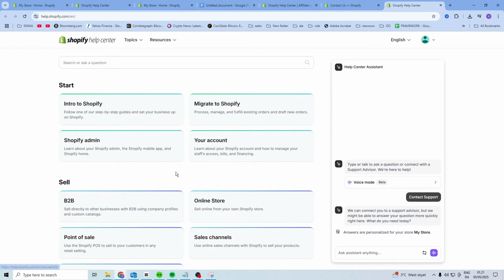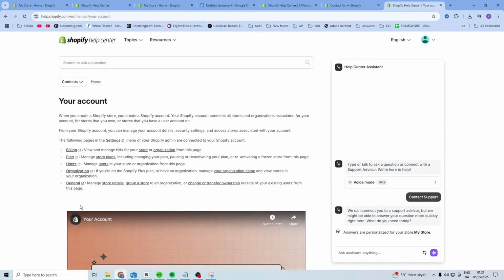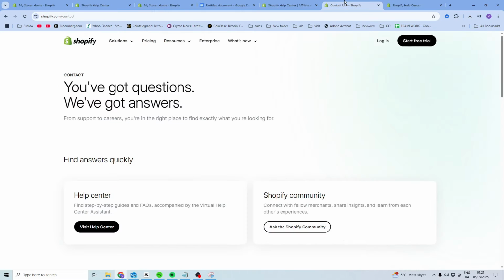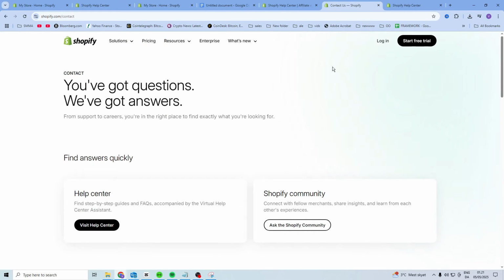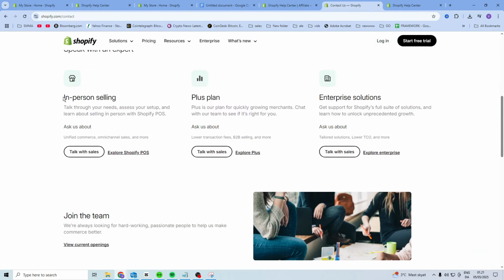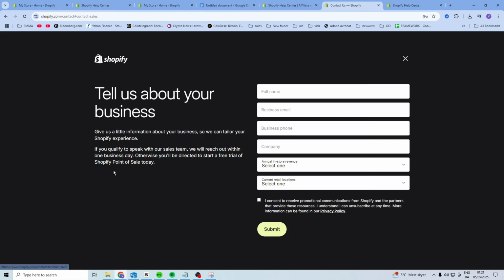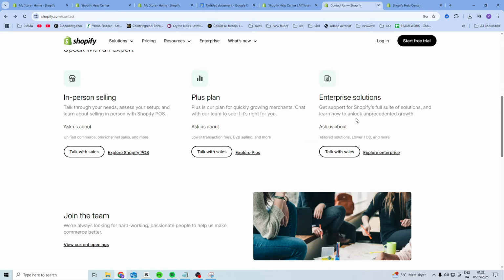How To Chat With Shopify - Full Guide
In this video I'll show you how to quick, easy and fast talk and contact shopify customer support. The method is very simple and clearly described in the video. Follow all of the steps & see how to chat with shopify support!